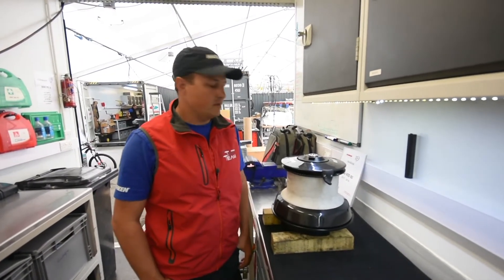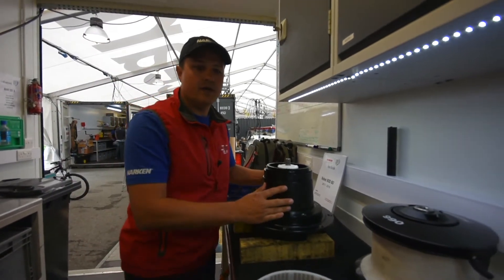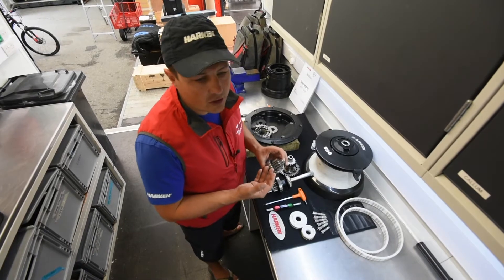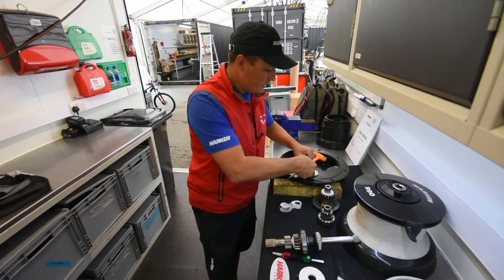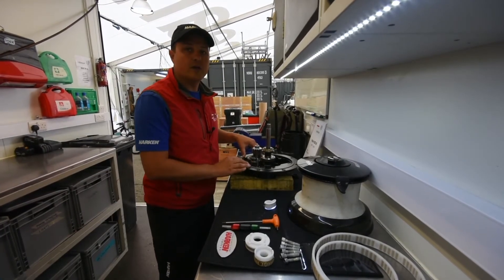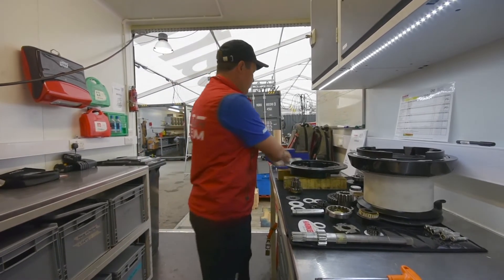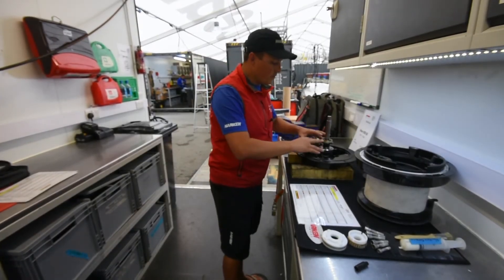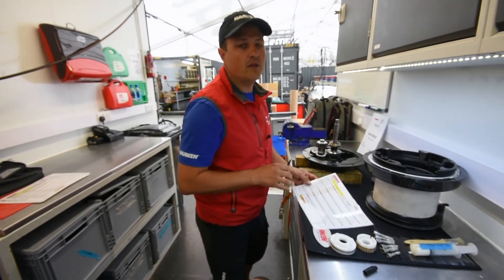Behind the Hardware: Breaking Down a Harken 990 Grand Prix Winch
Journey under the drum of a Harken 990 Grand Prix winch to learn just how detailed the Tech Team must be in inspecting and servicing the kit off a Volvo Ocean Race VO65.

See more stories from Harken in the Volvo Ocean Race